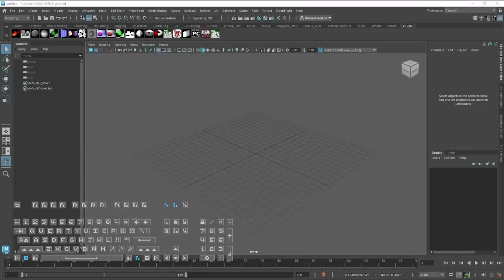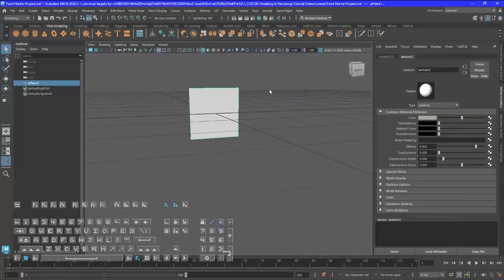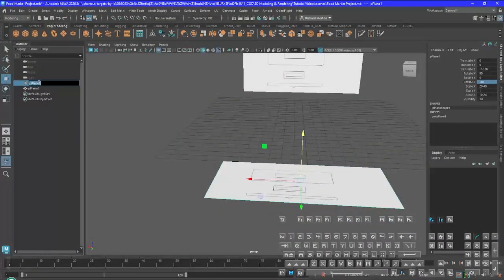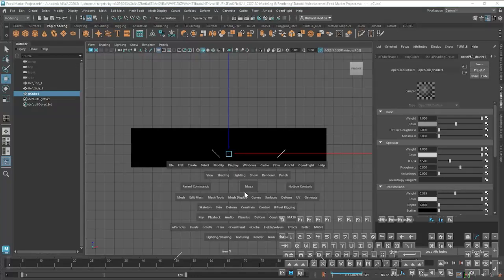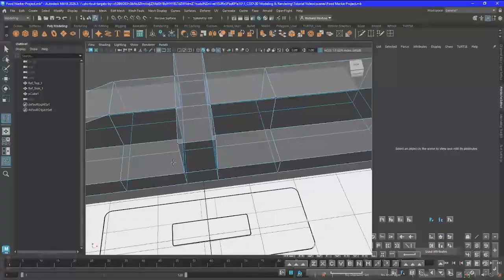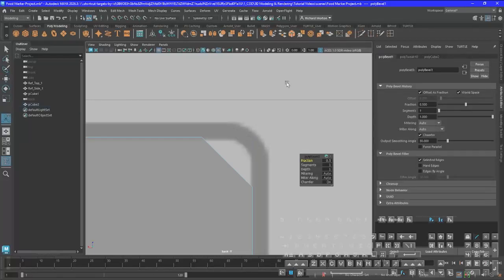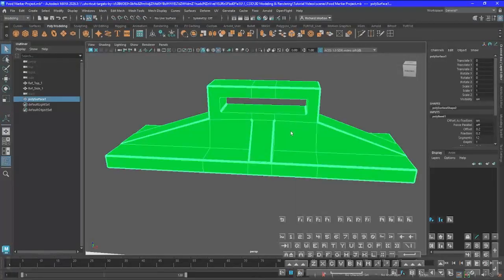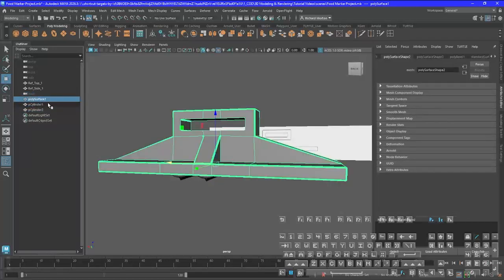3D Modeling & Rendering: Lesson 3 Modeling From A Diagram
Unlock the next step in your 3D journey with Lesson 3 of my Continuing Education course in 3D Modeling & Rendering. In this session, I walk you through a detailed, step‑by‑step process for transforming a one‑line diagram into a fully modeled 3D asset. Whether you're a student, hobbyist, or aspiring professional, this lesson builds the foundational skills you need to bring technical drawings to life.

If you're following along with the series, this lesson deepens your understanding of modeling workflows and strengthens your confidence inside Autodesk Maya.